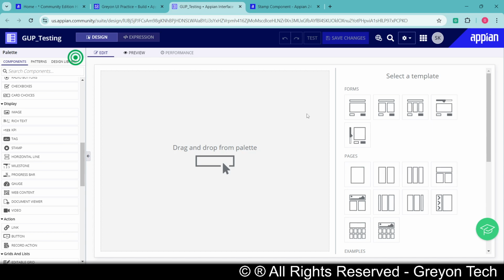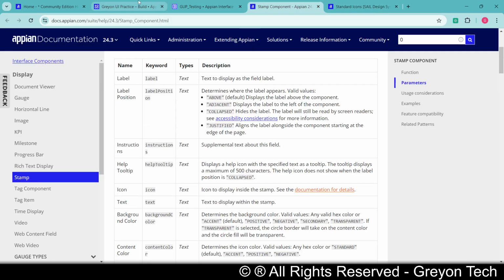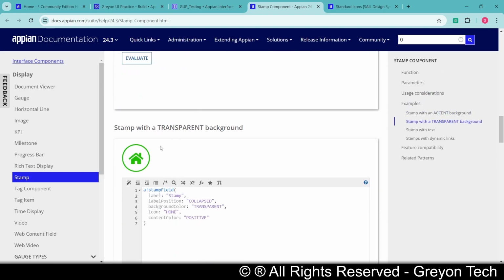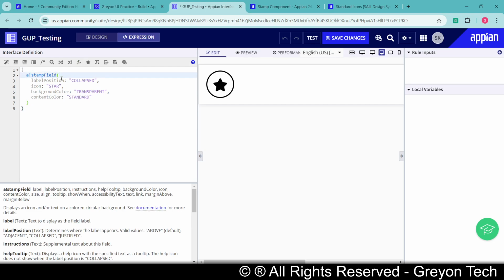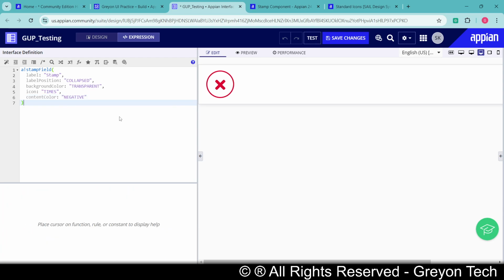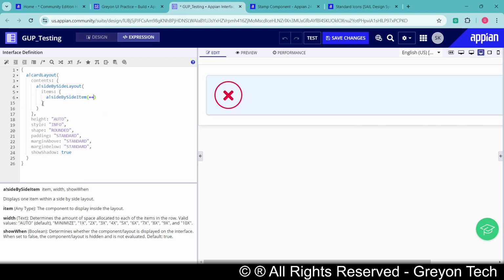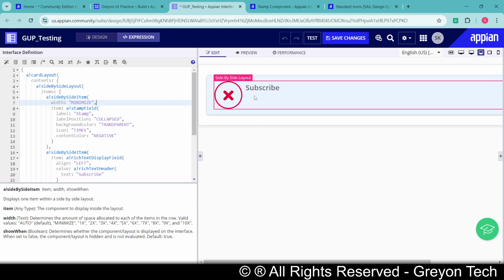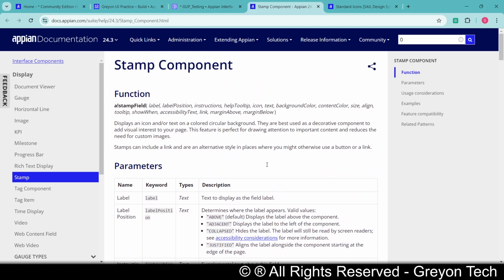Stamp Field | Appian UI UX Design Practice Part 23 | Appian Tutorials | Learn @appian with me!